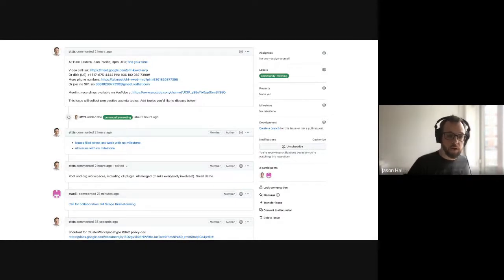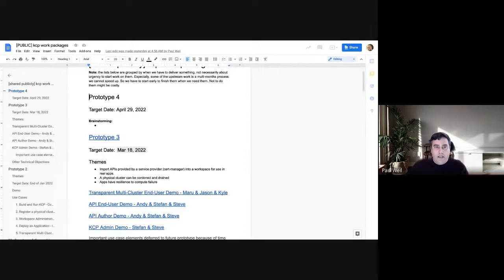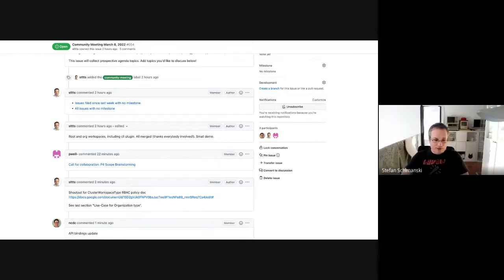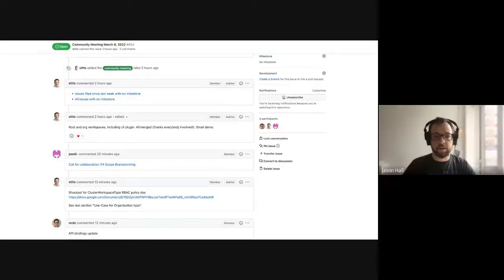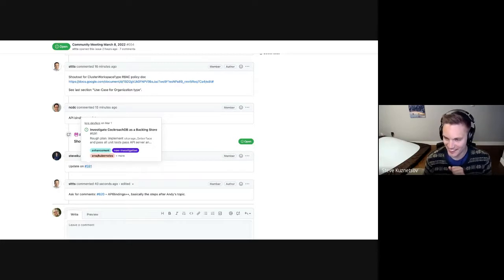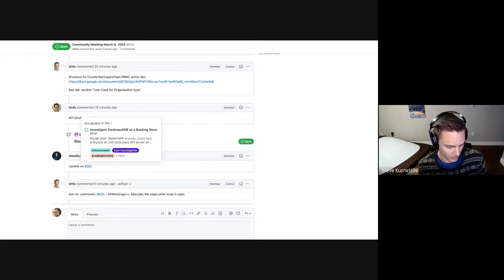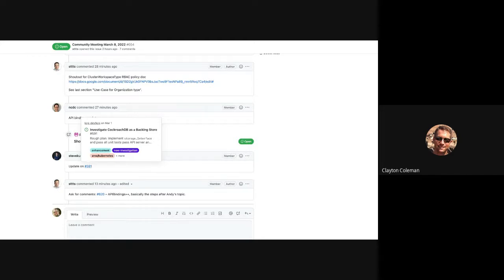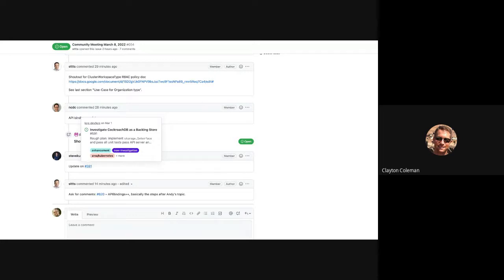Community Meeting, March 8, 2022